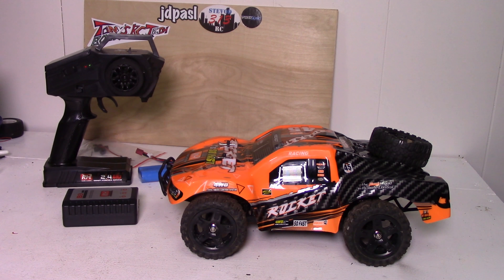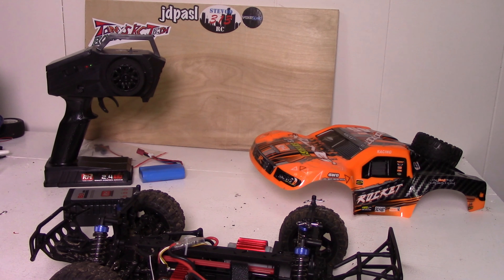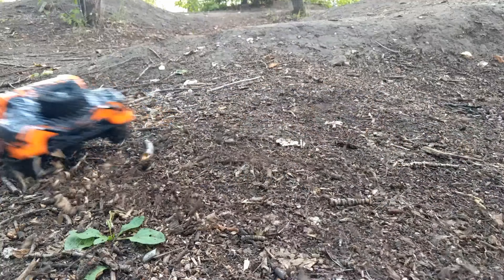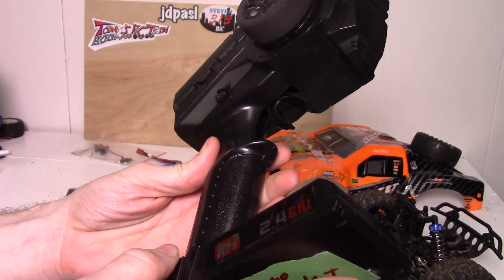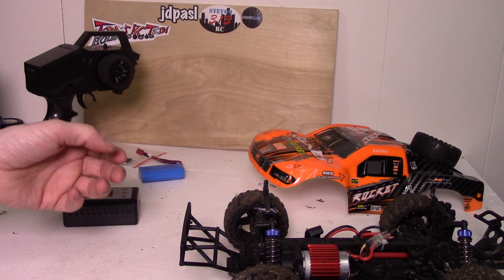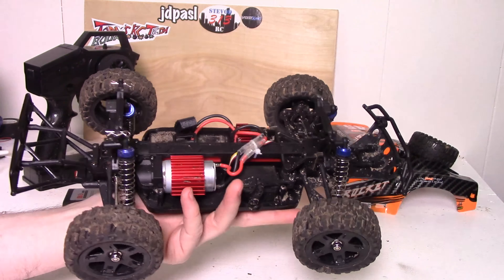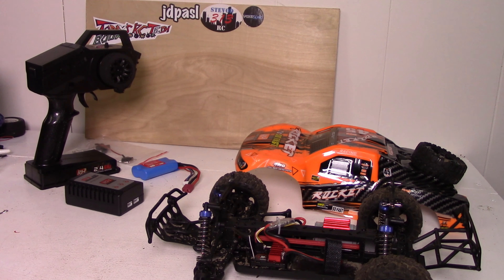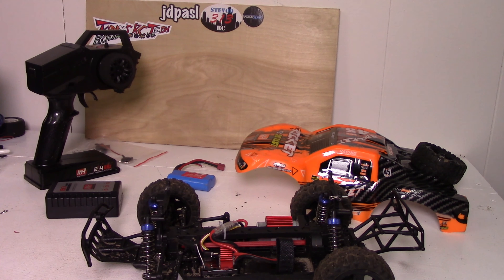Remo Rocket Review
Reviewing the Remo Rocket